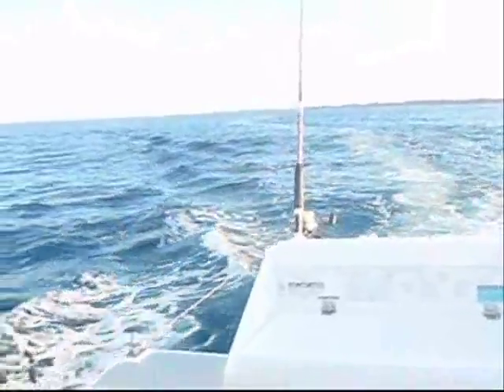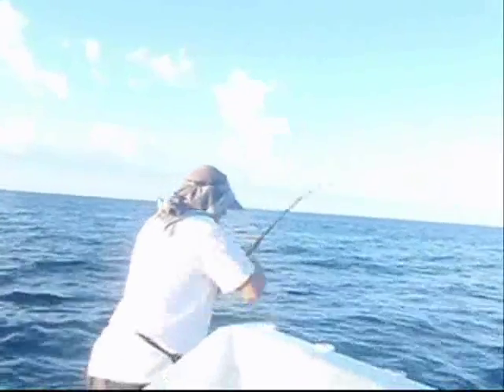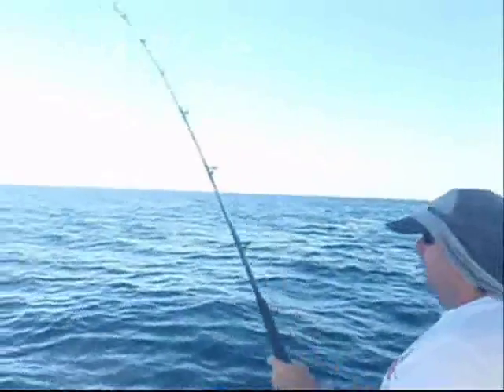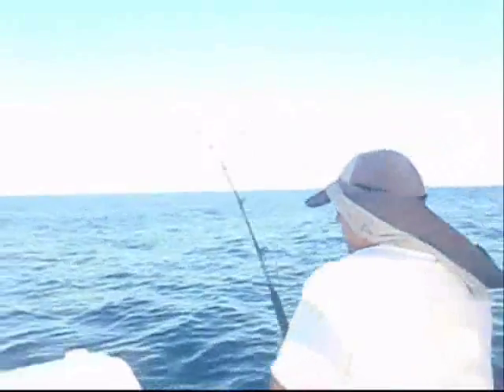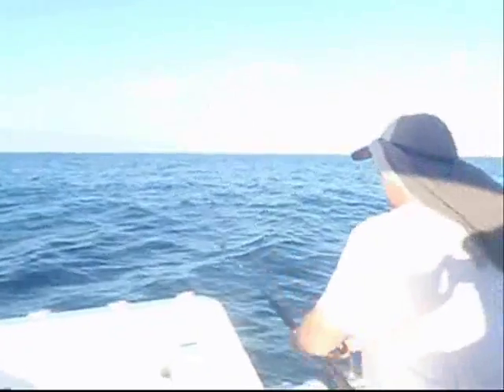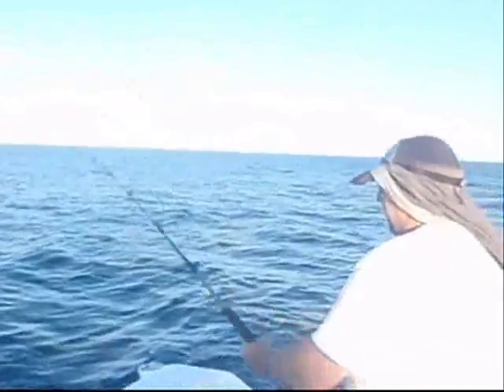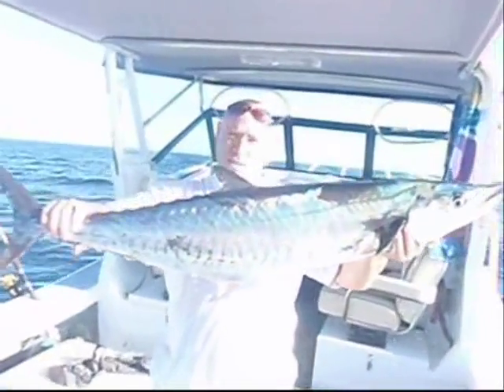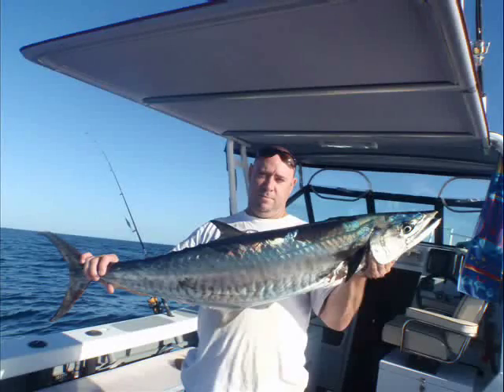spanish mackerel in perth metro area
catching a spano macko in perth